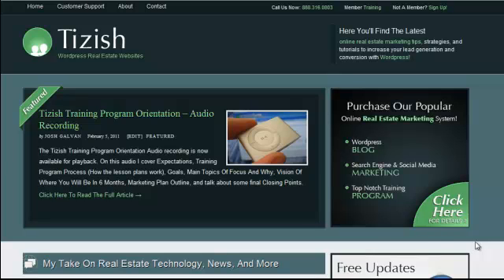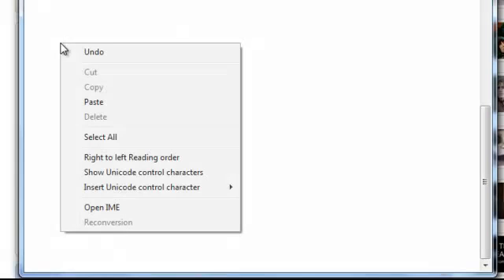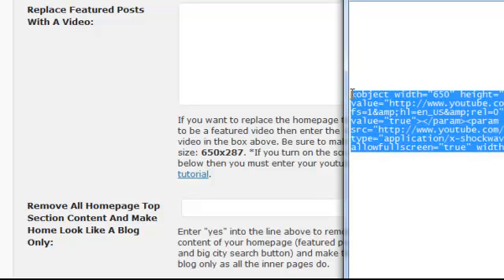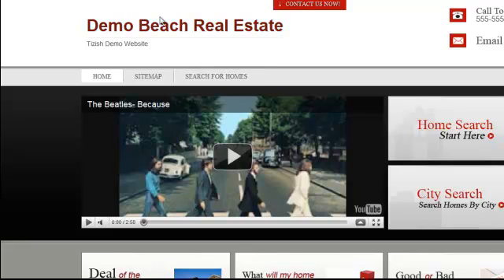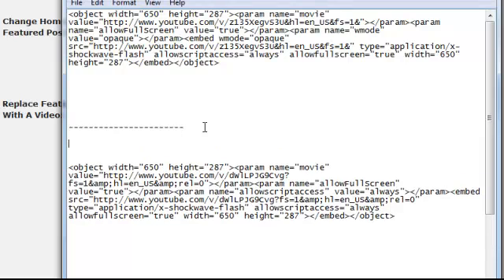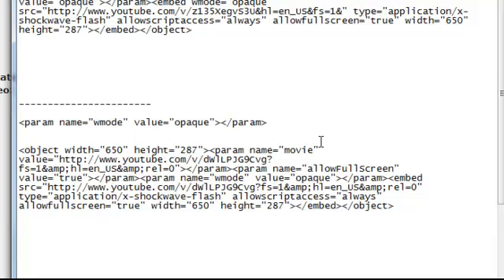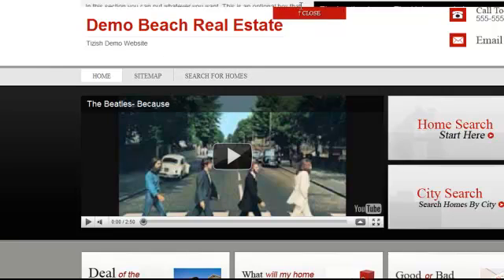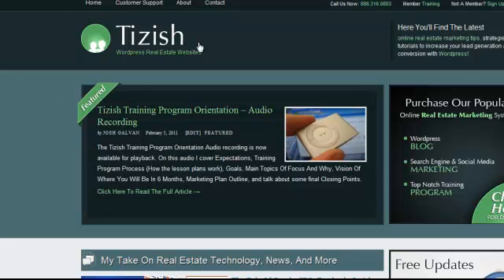How to put a featured video on your homepage with your Tizish Wordpress blog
- In this video tutorial you will learn how to replace the featured blog posts on your homepage with a featured video from Youtube. You will have to first upload your video to Youtube so you can get the embed code.